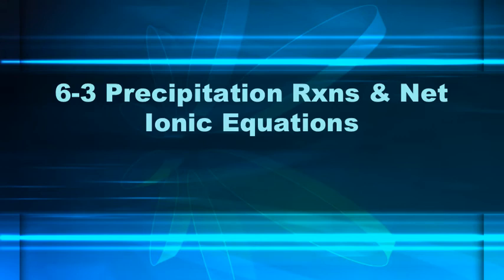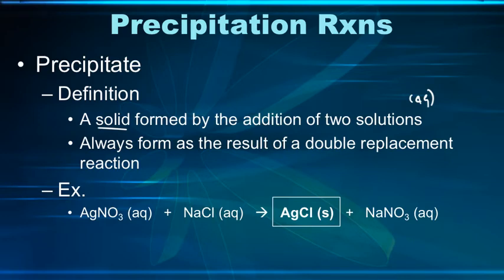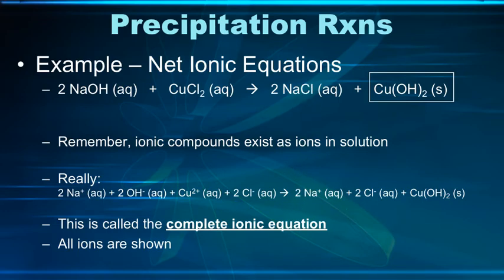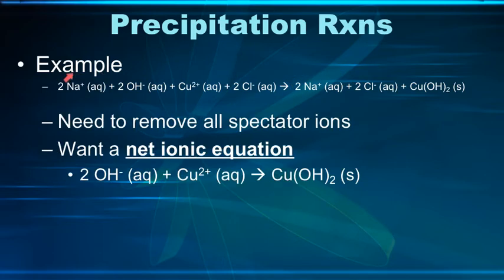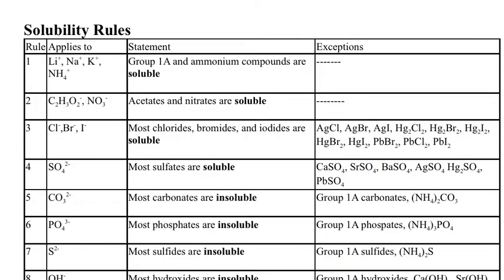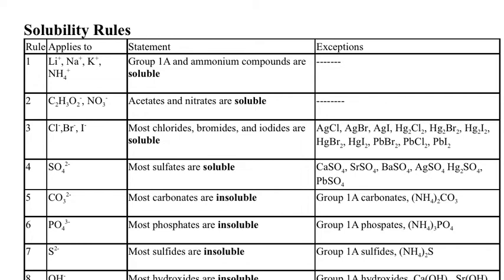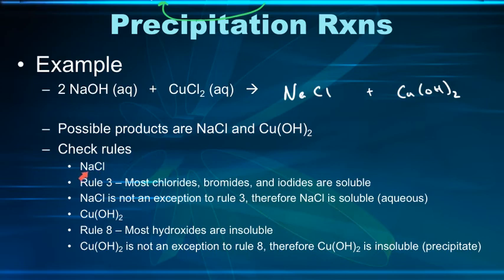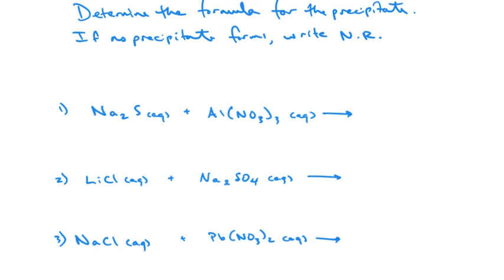6-3 Precipitation Reactions & Net Ionic Equations